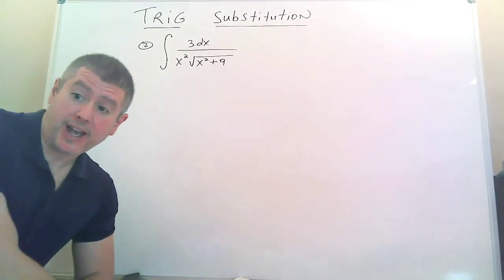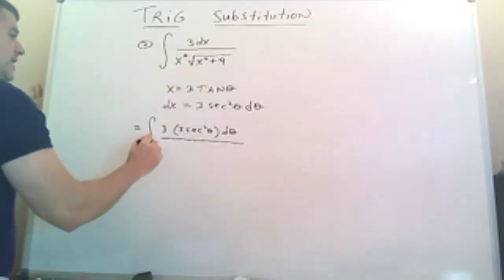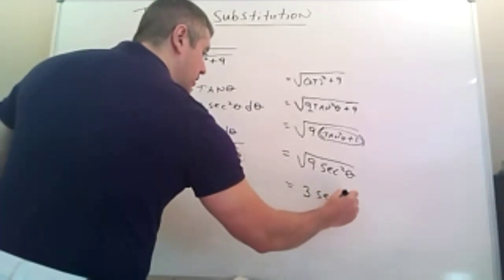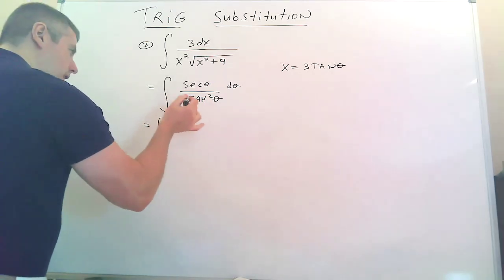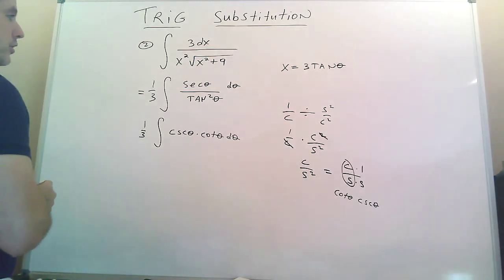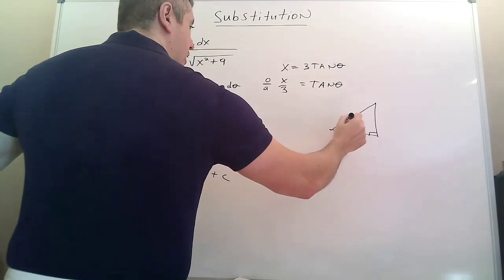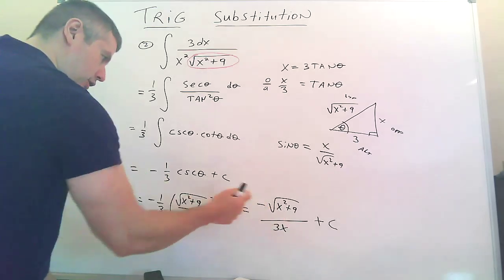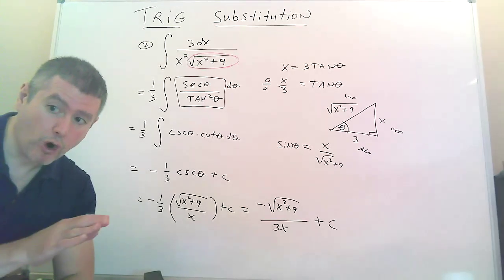Trig Substitution 2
The 2nd video with a more complex Trig Sub problem